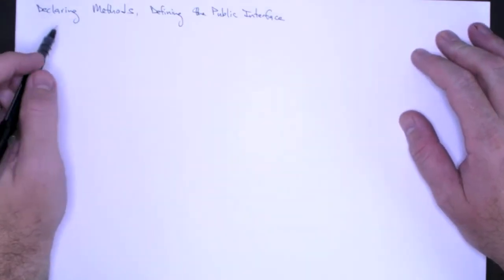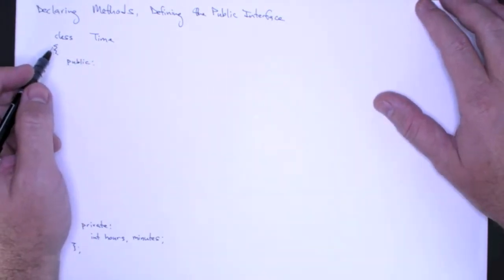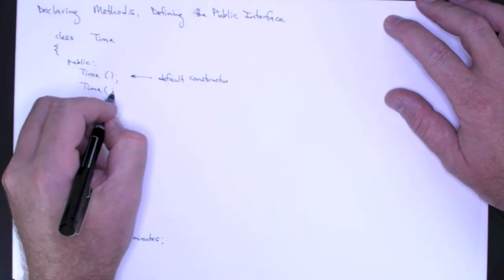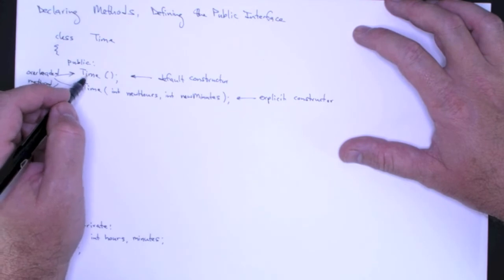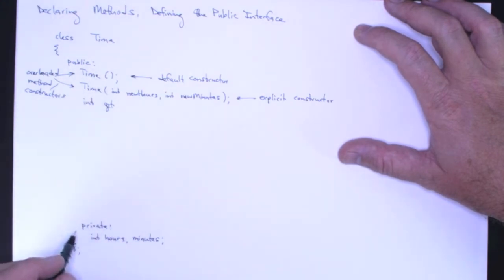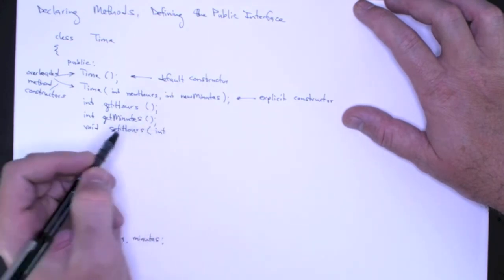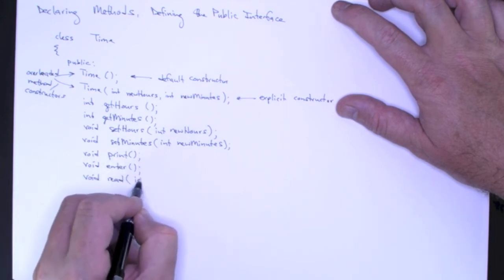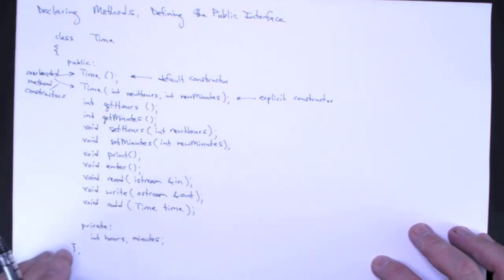Defining the Time Class